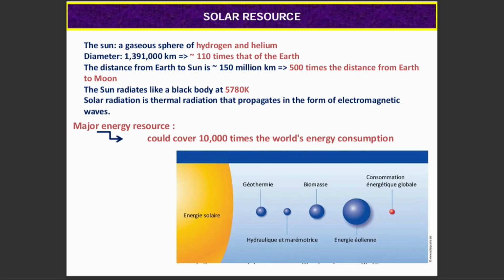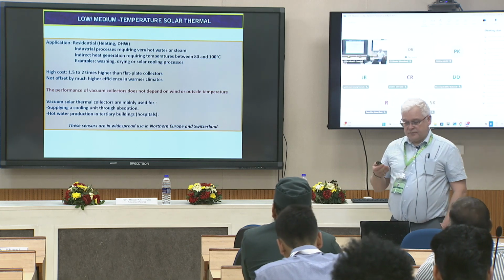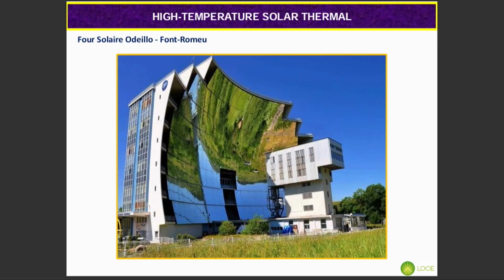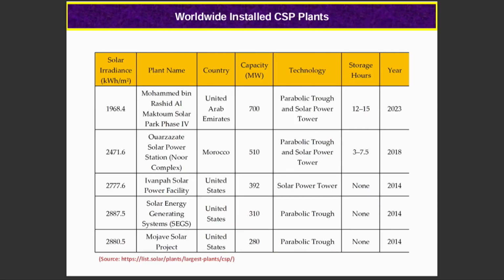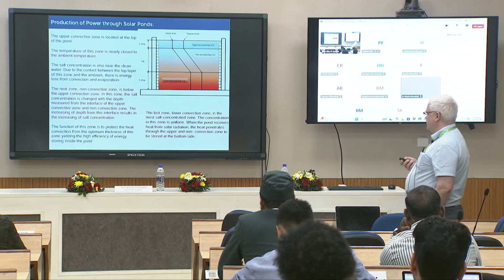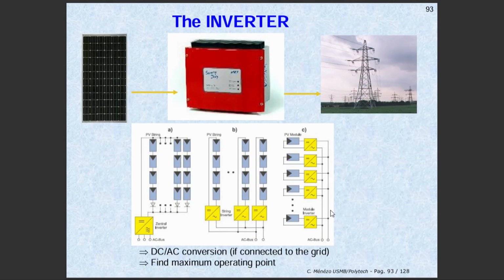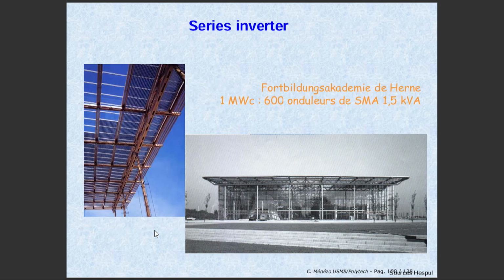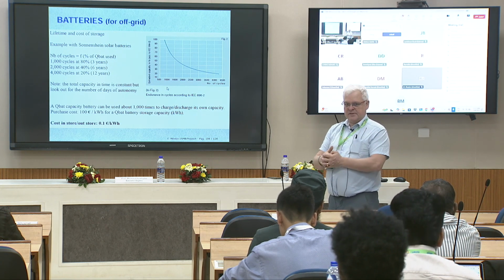L03 Low, medium and high temperature solar thermal collector for thermal and electricity generation